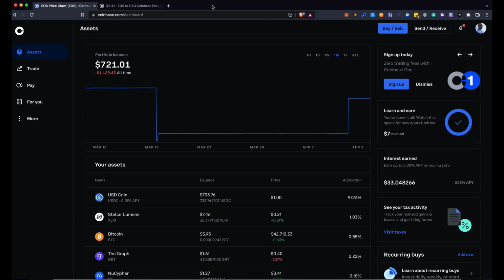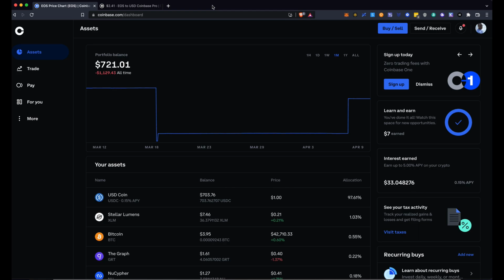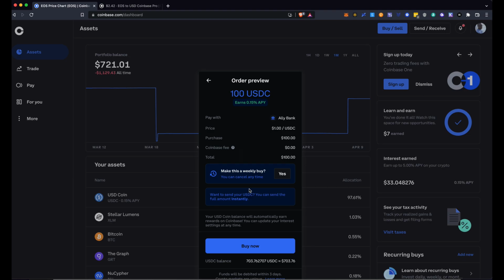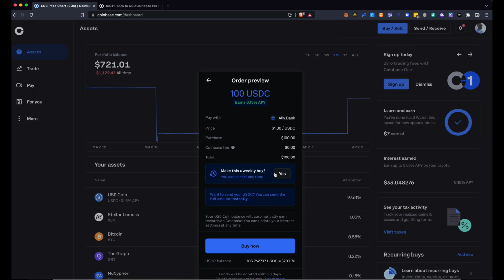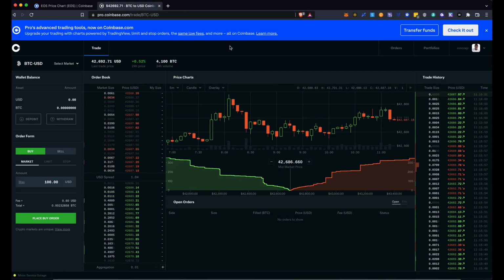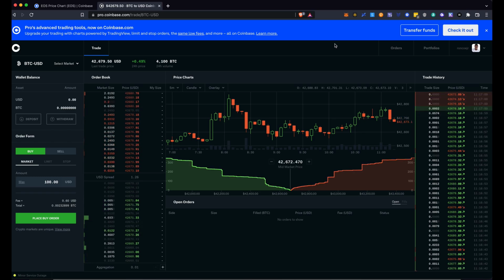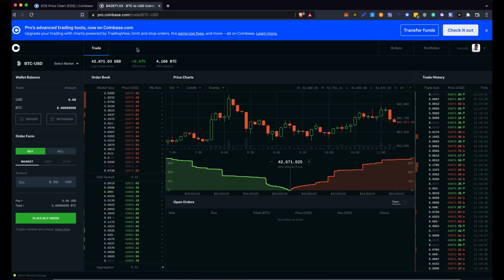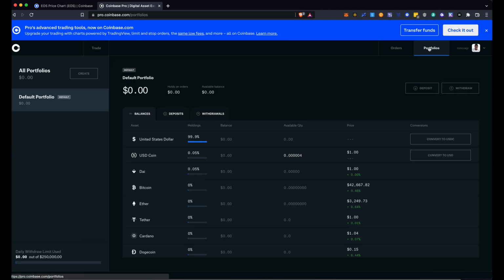How to Buy Cryptocurrency: how to tokenize fiat currencies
Many things are similar, but here we look at a little bit of a different spin on "buying" crypto as we tokenize our government issued money, placing it on the Ethereum blockchain in the process.